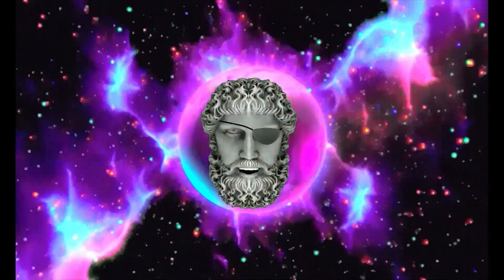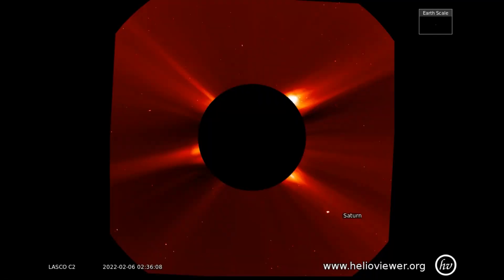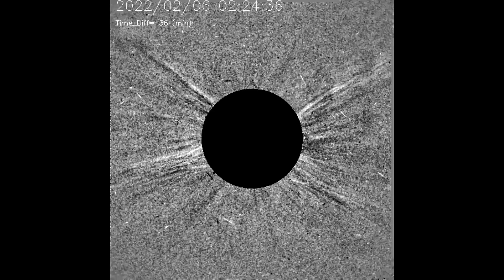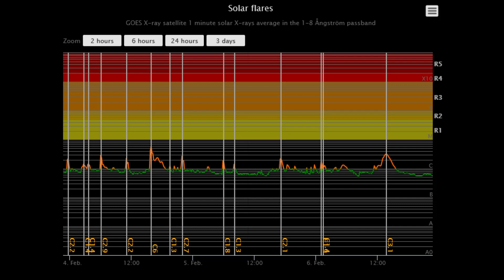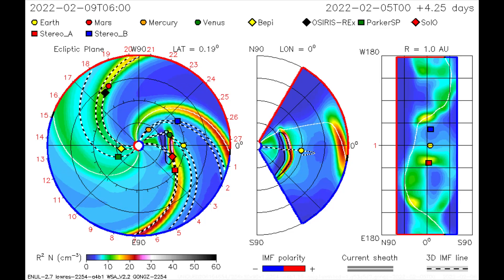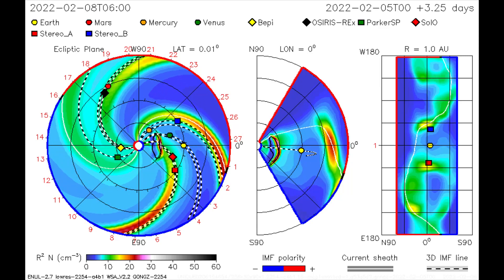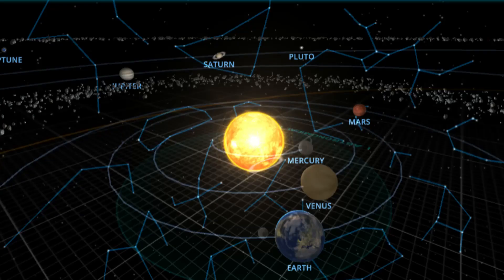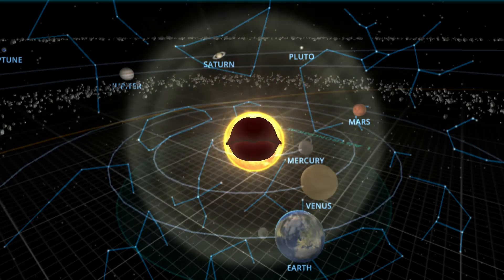Update...Halo CME heads toward Earth